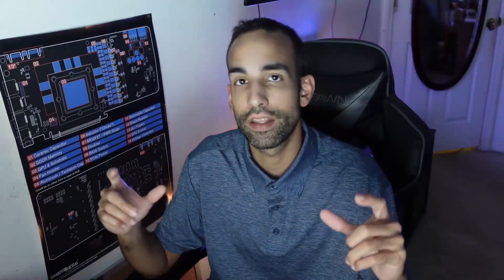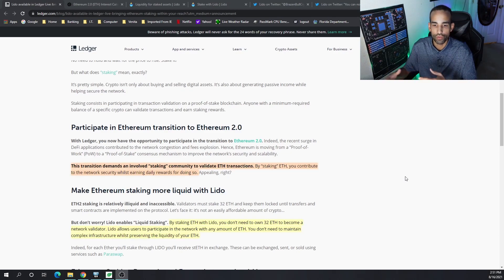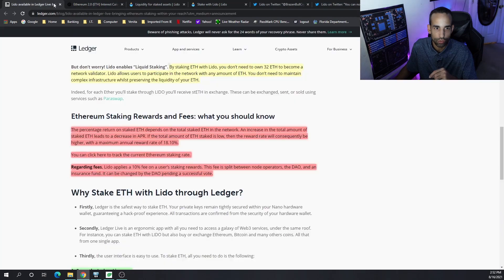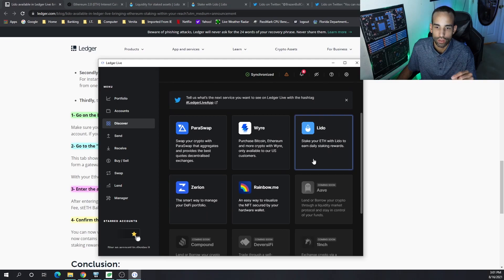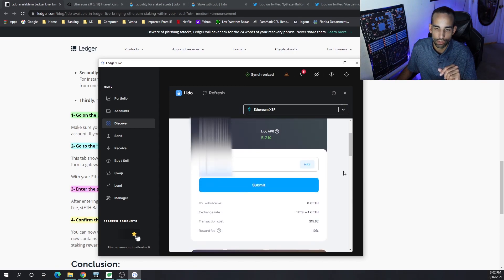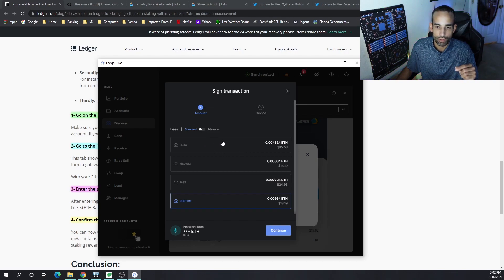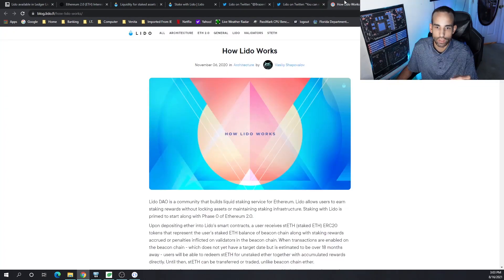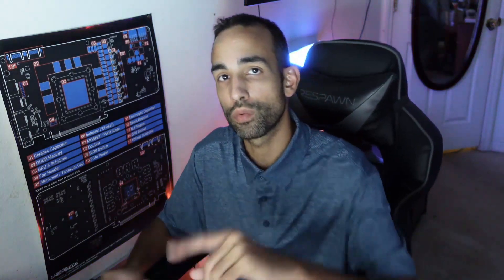You can Stake your Ethereum via Ledger Hardware wallet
You can use Lido with other options like your MetaMask wallet, just be careful of phishing attempts, and use official services.